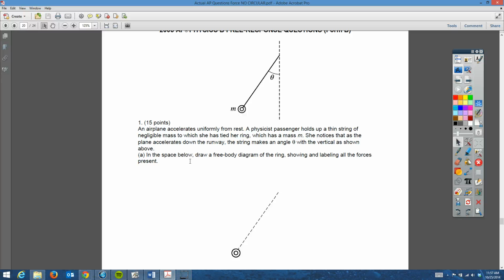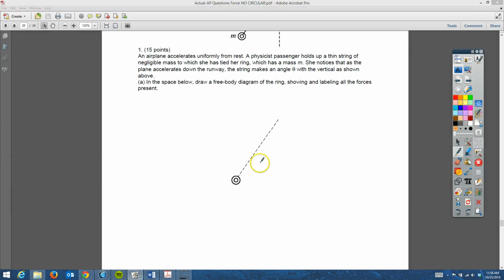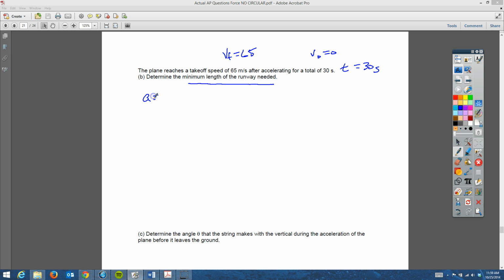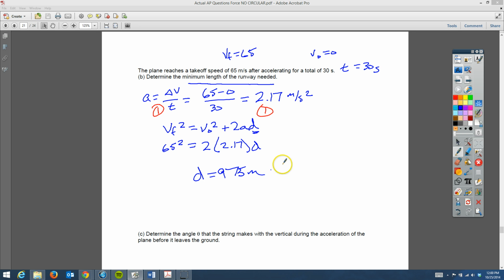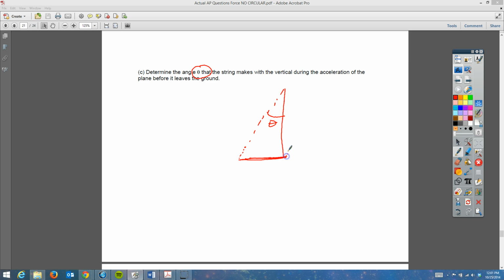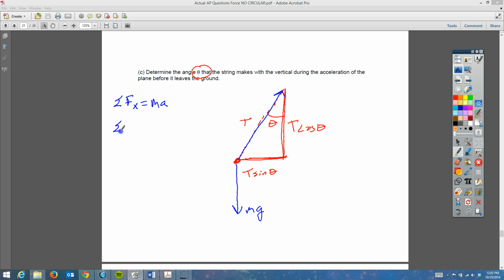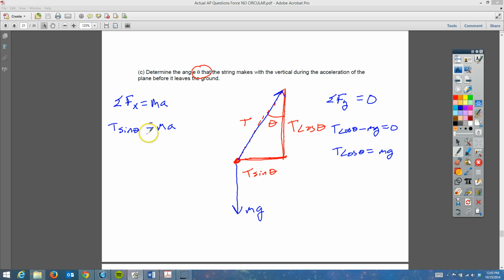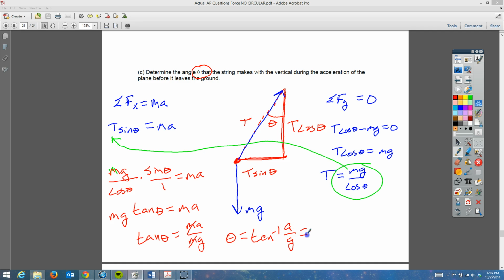2003 Form B Problem 1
2003 Form B Problem 1